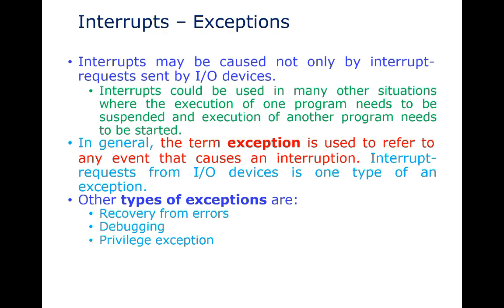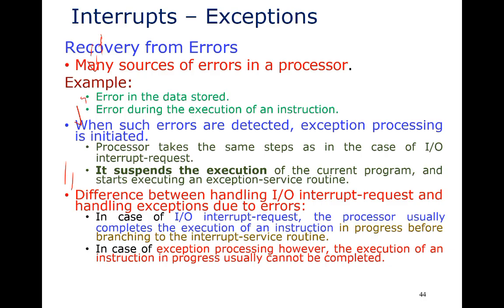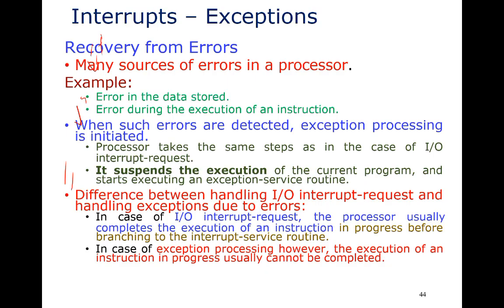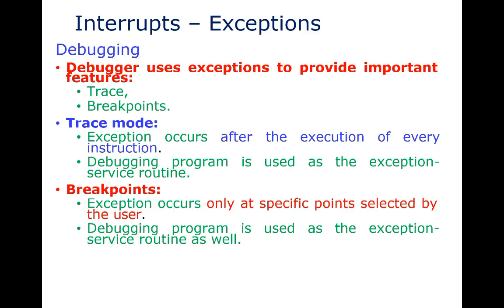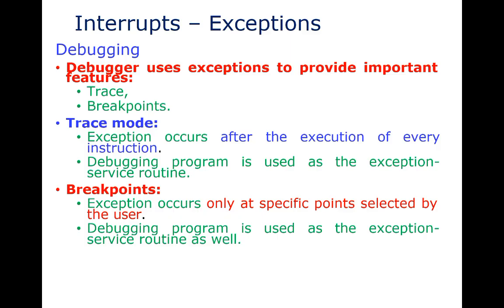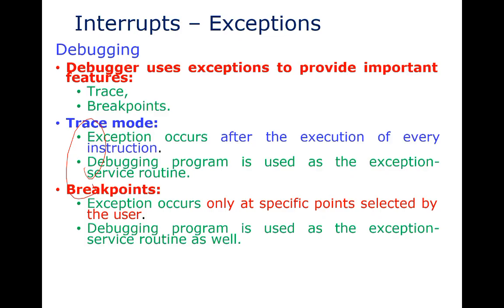COMP 12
This video explains Exceptions and Debugging as part of Processor Architecture. Students will understand how exceptions differ from normal interrupts and how the processor responds when an abnormal condition occurs during instruction execution.

The video covers exception handling, exception-service routines, error recovery and debugging mechanisms such as Trace and Breakpoints. A simple technical example is used to show how a breakpoint can help identify problems during program execution.

Topics Covered:

Need for Exception Handling
Interrupt vs Exception
Exception-Service Routine
Exception Handling
Error Recovery
Debugging
Trace
Breakpoints
Exception Flow
Technical Debugging Example